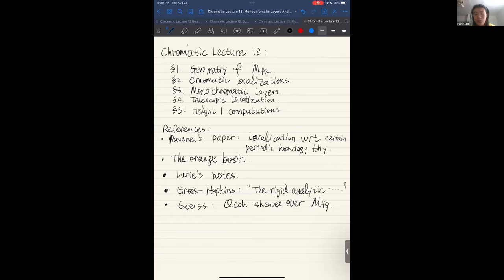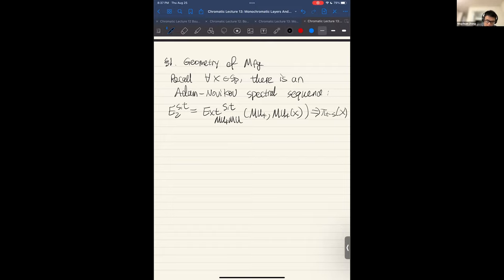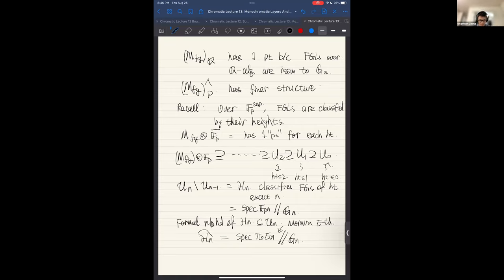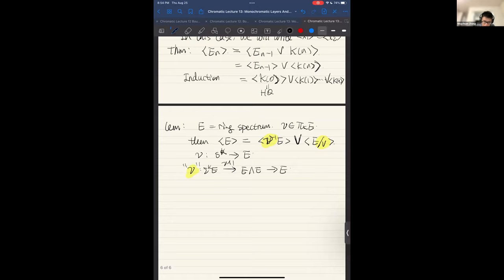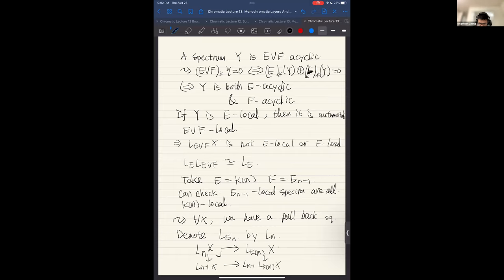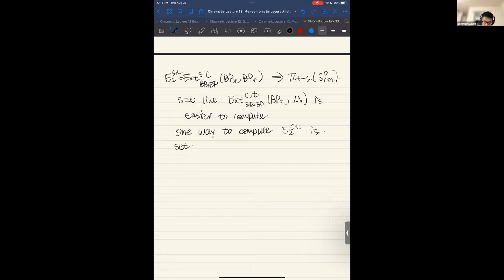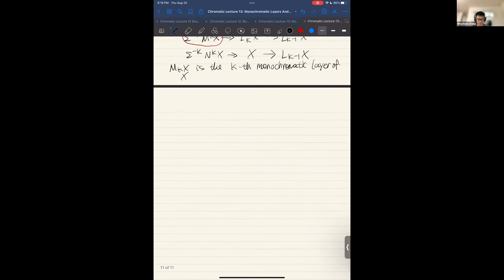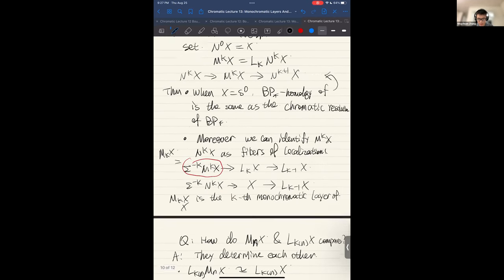Chromatic 13: Monochromatic layers, chromatic convergence theorem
IWoAT 2022 Summer School on Chromatic Homotopy Theory and Higher (Infinity-Categorical) Algebra

Topic: Monochromatic layers, chromatic convergence theorem
Speaker: Ningchuan Zhang